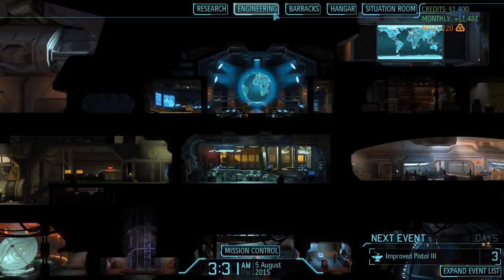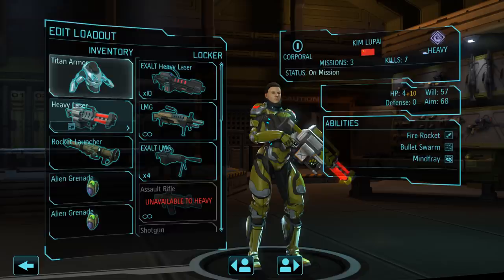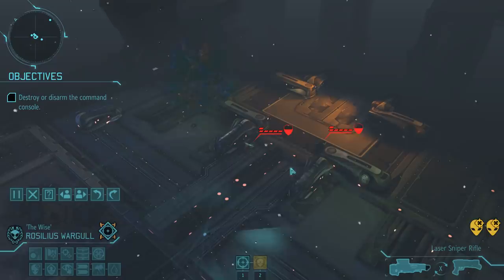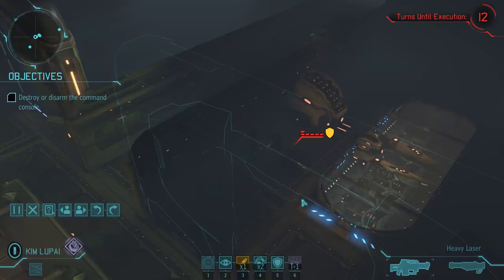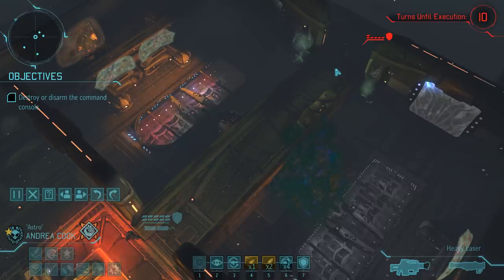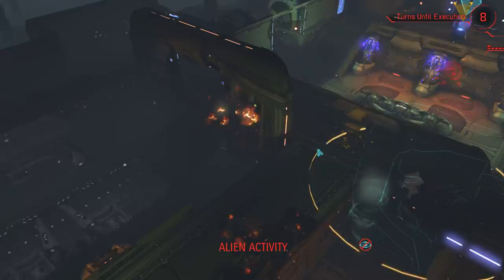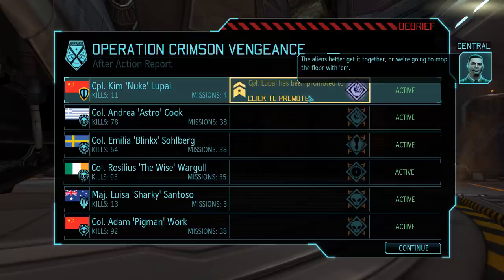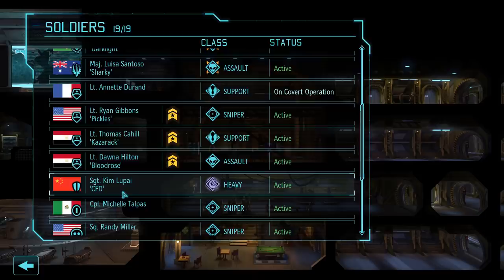Ours are the Furies - XCOM Enemy Within Walkthrough Ep. 41 [XCOM Enemy Within Impossible Ironman]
In this episode of our XCOM Enemy Within Impossible Ironman Walkthrough, we complete “Furies”, the last mission of Operation Progeny, as we try to rescue three potentially useful captives from the aliens.

We continue our walkthrough of XCOM Enemy Within in this episode on Impossible difficulty with Ironman mode turned on. We are once again being contacted by the XCOM council who ask us to attack an alien abductor UFO with three human captives on board. Just like they did with Annette, the aliens have apparently taken an interest in the three abductees – and that is enough for us to go in guns blazing. The ship is guarded by several groups of thin men and a few muton berserkers, but they don't offer too much resistance. Heavy Kim Lupai successfully uses her psionic Mindfray ability for the first time and earns herself a promotion and eventually, we rescue the captives in time before they are executed in their stasis tanks. This unlocks the “Ours are the Furies” achievement and awards us three new recruits to bolster our ranks. Perhaps they even have certain… abilities?

Achievements in Part 41 of the XCOM Enemy Within Walkthrough:
• Ours are the Furies

All XCOM Enemy Within gameplay for this XCOM Enemy Within Walkthrough on Impossible Ironman difficulty was recorded on PC in 1080p Full HD.